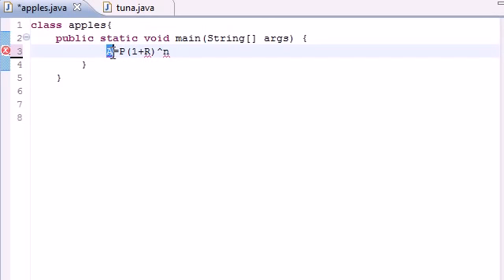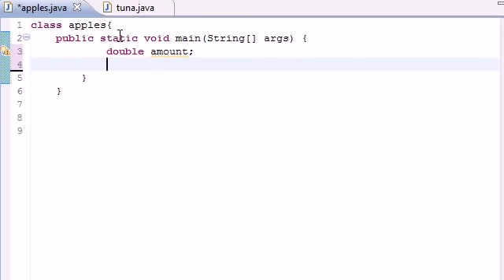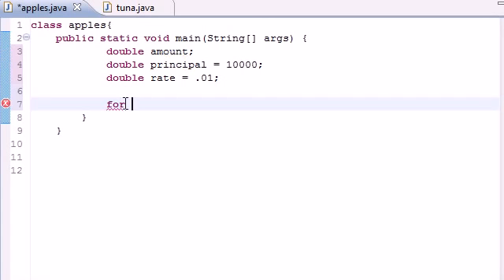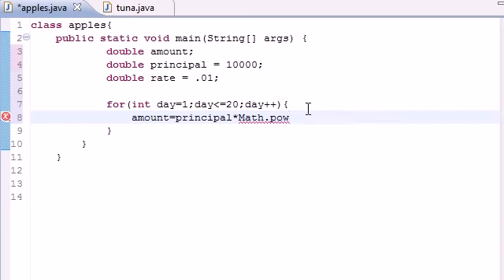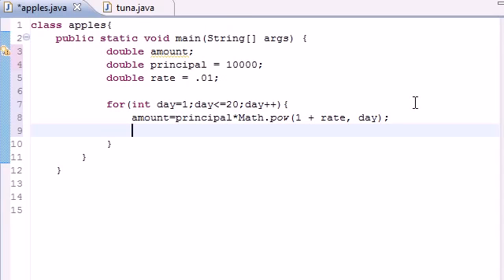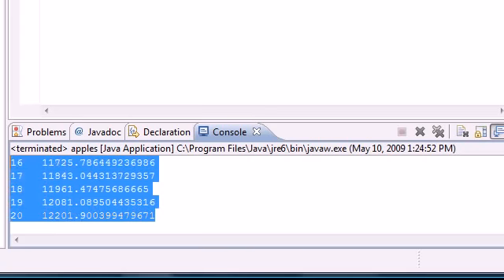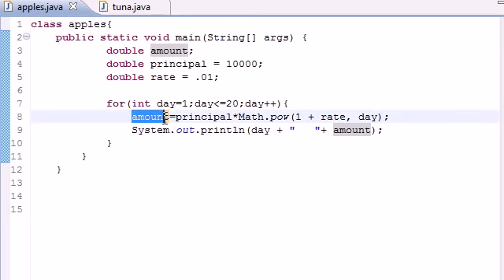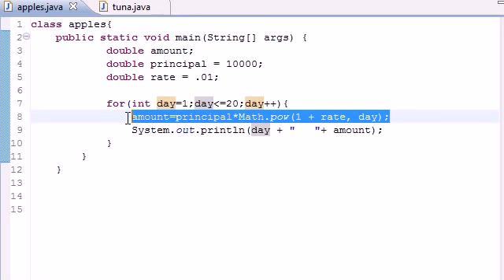Java Programming Tutorial 23 Compound Interest Program